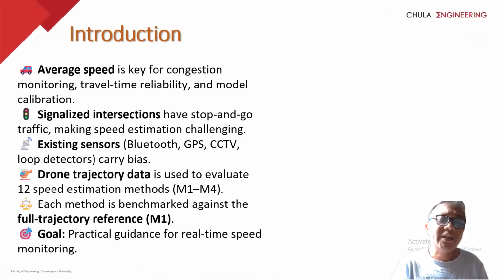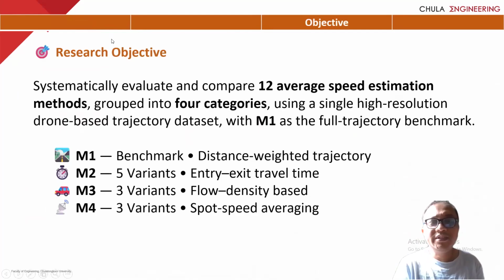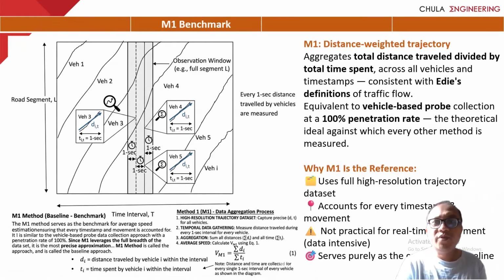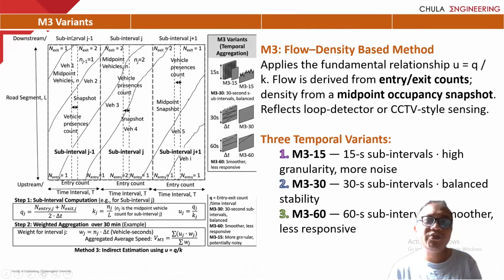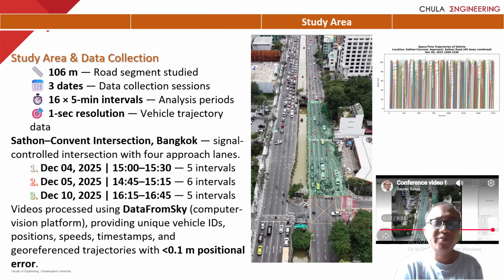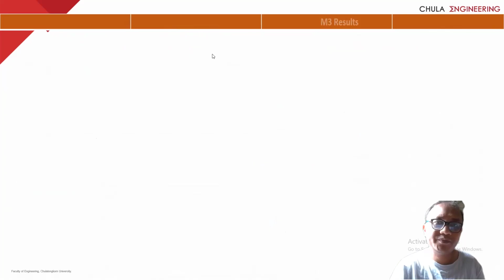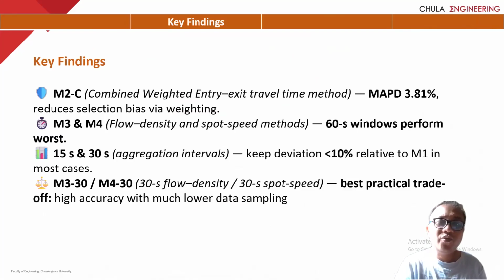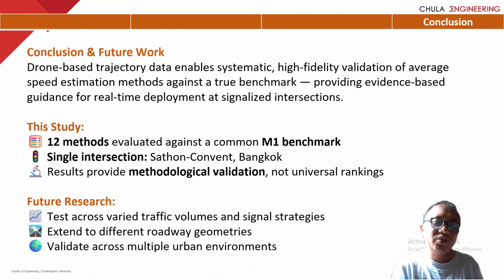Average speed estimation from drone based vehicle trajectory ICTTS 26 Hong Kong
Evaluation of average speed estimation at urban signalized intersection using drone based trajectory data